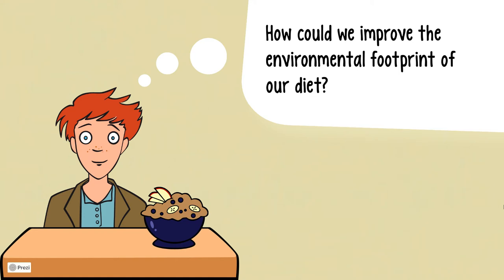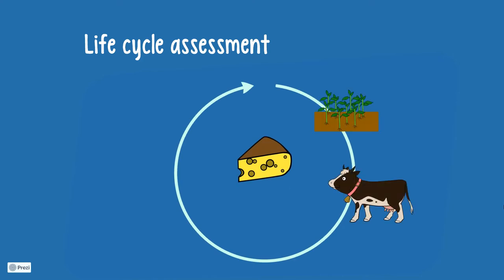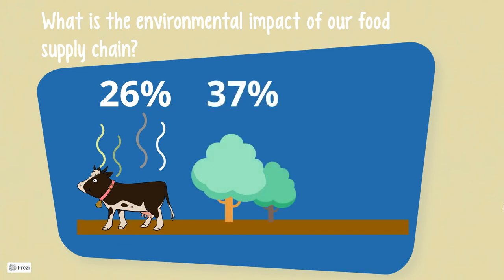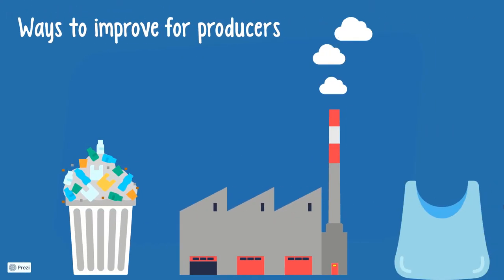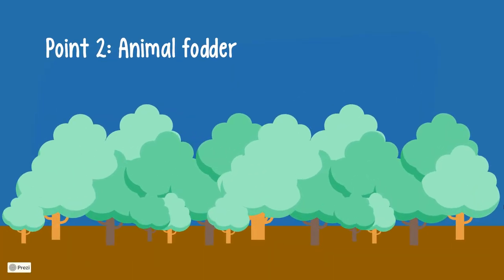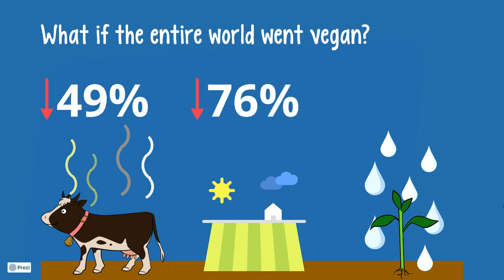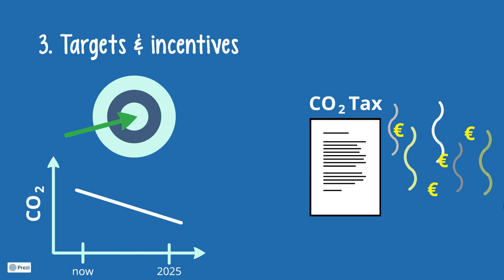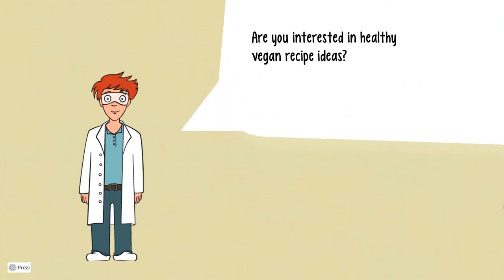What if the entire world went vegan?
What is the role of producers and consumers in food’s environmental impact? This video tells the story of what we could all achieve with little changes and how policy makers could actually help us to improve our dietary choices. It is based on a paper by Poore and Nemecek published in 2018 in the scientific journal Science [1].

REFERENCES
[1] Poore & Nemecek (2018), Reducing food’s environmental impacts through producers and consumers,
[2] Mekonnen, M. M., & Hoekstra, A. Y. (2016). Four billion people facing severe water scarcity. Science advances, 2(2), e1500323.
[3] US EPA (2020). Understanding global warming potentials,
[5] Global Carbon Project. (2020). Supplemental data of Global Carbon Budget 2020 (Version 1.0) [Data set]. Global Carbon Project.

This video was created with a free Prezi account (prezi.com). We did not receive any compensation for showing the logo.